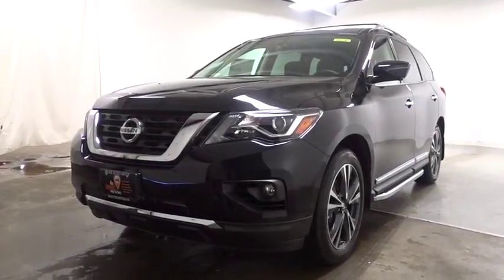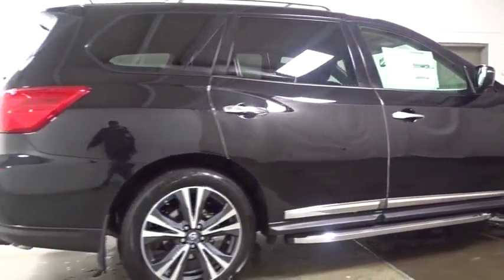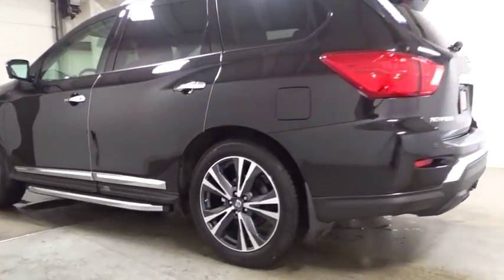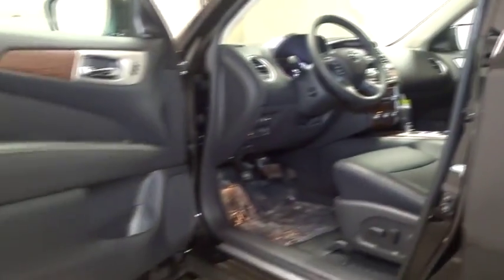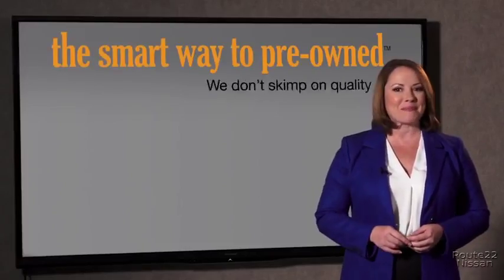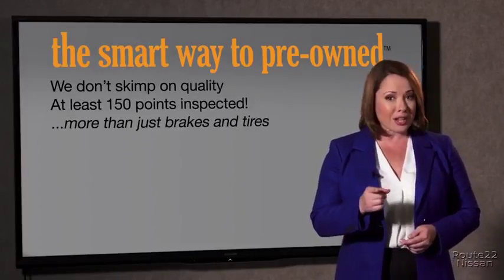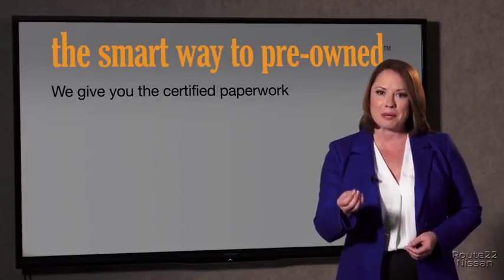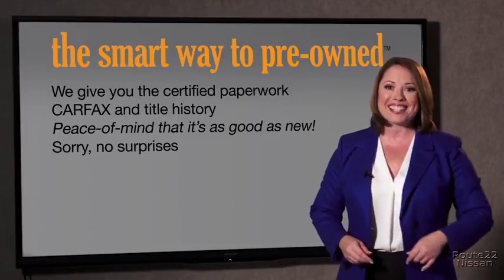2018 Nissan Pathfinder Hillside, Newark, Union, Elizabeth, Springfield, NJ 380583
2018 Nissan Pathfinder available in Hillside, New Jersey at Route 22 Nissan. Servicing the Newark, Union, Elizabeth, Springfield, NJ area.

Radio: Bose Premium Audio w/AM/FM/CD & 13 Speakers -inc: 8 color display w/multi-touch control, voice recognition for audio, Bluetooth and vehicle information, including music search by voice, HD Radio, SiriusXM satellite radio, USB connection ports (2) for iPod interface and other compatible devices, SiriusXM Travel Link (weather, fuel prices, movie listings, stock info and sports), Bluetooth hands-free phone system, streaming audio via Bluetooth, hands-free text messaging assistant and RCA AUX input (inside center console), NissanConnect w/Navigation and services includes voice recognition for navigation, one-shot voice destination entry, SiriusXM Traffic and digital clock, NissanConnect Services powered by SiriusXM includes automatic collision notification; emergency call and stolen vehicle locator; remote services including start/stop, lock/unlock, flash lights, sound horn; customizable alerts including drive zone, valet, curfew and speed alerts; dealer service scheduling and maintenance alerts, Radio Data System (RDS), MP3/WMA CD playback and Speed Sensitive Volume control (SSV),Window Grid And Fixed Antenna,Digital Signal Processor,Radio w/Seek-Scan, MP3 Player, Speed Compensated Volume Control, Aux Audio Input Jack and Steering Wheel Controls,Regular Amplifier,2 LCD Monitors In The Front,Fixed Rear Window w/Fixed Interval Wiper and Defroster,Speed Sensitive Variable Intermittent Wipers,Body-Colored Front Bumper w/Chrome Bumper Insert and 1 Tow Hook,Power Liftgate Rear Cargo Access,Fully Automatic Projector Beam Led Low Beam Daytime Running Headlamps w/Delay-Off,Lip Spoiler,Deep Tinted Glass,Galvanized Steel/Aluminum Panels,Black Grille w/Chrome Surround,Chrome Bodyside Moldings and Black Bodyside Cladding,Fixed Glass 2nd Row Sunroof w/Power Sunshade,Front Fog Lamps,Tires: P235/55R20 All-Season,Chrome Door Handles,Roof Rack Rails Only,Tailgate/Rear Door Lock Included w/Power Door Locks,Compact Spare Tire Stored Underbody w/Crankdown,Express Open/Close Sliding And Tilting Glass 1st Row Sunroof w/Sunshade,Black Side Windows Trim and Black Front Windshield Trim,Steel Spare Wheel,Wheels: 20 Machined Alloy w/Dark Met Gray Finish,Clearcoat Paint,Body-Colored Rear Bumper w/Black Rub Strip/Fascia Accent and Chrome Bumper Insert,Body-Colored Power w/Tilt Down Heated Side Mirrors w/Manual Folding and Turn Signal Indicator,FOB Controls -inc: Trunk/Hatch/Tailgate, Windows and Remote Engine Start,Fixed 50-50 Bench Leather 3rd Row Seat Front, Manual Recline, Manual Fold Into Floor and 2 Fixed Head Restraints,Front Cupholder,Rear HVAC w/Separate Controls,Driver And Passenger Visor Vanity Mirrors w/Driver And Passenger Illumination, Driver And Passenger Auxiliary Mirror,Trip Computer,Systems Monitor,Leather Door Trim Insert,Outside Temp Gauge,Day-Night Auto-Dimming Rearview Mirror,Fade-To-Off Interior Lighting,Power Rear Windows and Fixed 3rd Row Windows,Gauges -inc: Speedometer, Odometer, Engine Coolant Temp, Tachometer, Trip Odometer and Trip Computer,Distance Pacing w/Traffic Stop-Go,Perimeter Alarm,Driver / Passenger And Rear Door Bins,2 Seatback Storage Pockets,Seats w/Leatherette Back Material,4 12V DC Power Outlets,Power Door Locks w/Autolock Feature,HomeLink Garage Door Transmitter,Manual Adjustable Front Head Restraints and Manual Adjustable Rear Head Restraints,60-40 Folding Split-Bench Front Facing Heated Manual Reclining Fold Forward Seatback Rear Seat w/Manual Fore/Aft,Memory Settings -inc: Door Mirrors and Steering Wheel,Illuminated Locking Glove Box,Delayed Accessory Power,Voice Activated Dual Zone Front Automatic Air Conditioning,Interior Trim -inc: Simulated Wood Instrument Panel Insert, Simulated Wood/Metal-Look Door Panel Insert, Simulated Wood Console Insert, Chrome And Metal-Look Interior Accents,Trunk/Hatch Auto-Latch,Front Heated & Cooled Bucket Seats -inc: 8-way power driver's seat w/2-driver memory and 2-way power lumbar support and 4-way power front passenger seat,Front Center Armrest w/Storage and Rear Center Armrest w/Storage,Analog Display,Valet Function,Cargo Area Concealed Storage,Proximity Key For Doors And Push Button Start,Front And Rear Map Lights,Full Floor Console w/Covered Storage, Mini Overhead Console w/Storage, 4 12V DC Power Outlets and 1 AC Power Outlet,Full Carpet Floor Covering,Cruise Control w/Steering Wheel Controls,NissanConnect Services Tracker System,Driver Foot Rest,Leather Gear Shift Knob,Heated Leather Steering Wheel w/Auto Tilt-Away,Carpet Floor Trim,Power Tilt/Telescoping Ste